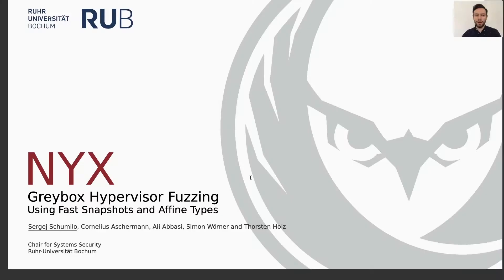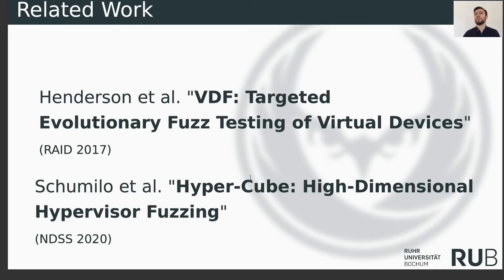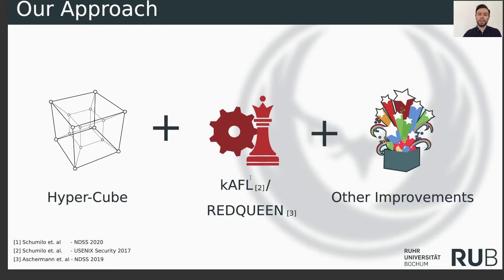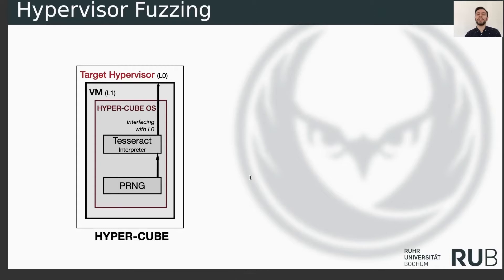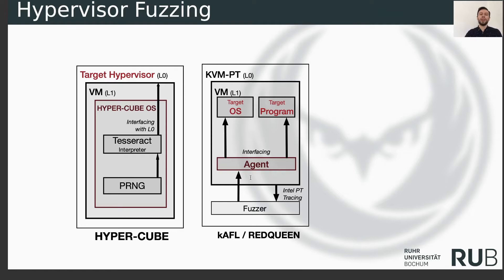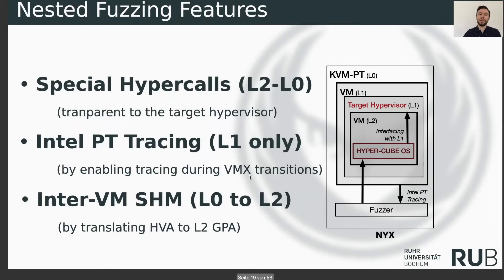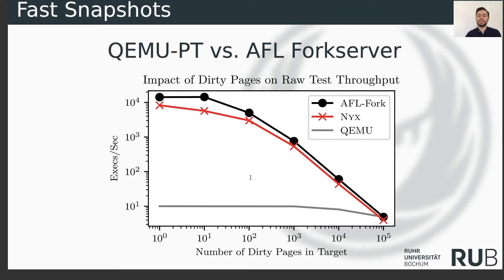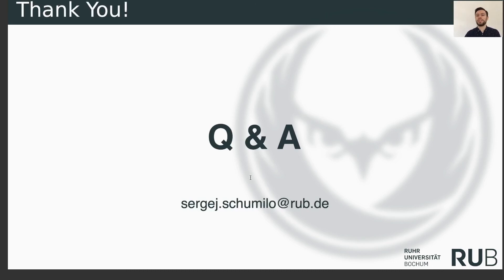USENIX Security '21 - Nyx: Greybox Hypervisor Fuzzing using Fast Snapshots and Affine Types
Sergej Schumilo, Cornelius Aschermann, Ali Abbasi, Simon Wör­ner, and Thorsten Holz, Ruhr-Universität Bochum

A hypervisor (also know as virtual machine monitor, VMM) enforces the security boundaries between different virtual machines (VMs) running on the same physical machine. A malicious user who is able to run her own kernel on a cloud VM can interact with a large variety of attack surfaces. Exploiting a software fault in any of these surfaces leads to full access to all other VMs that are co-located on the same host. Hence, the efficient detection of hypervisor vulnerabilities is crucial for the security of the modern cloud infrastructure. Recent work showed that blind fuzzing is the most efficient approach to identify security issues in hypervisors, mainly due to an outstandingly high test throughput.

In this paper we present the design and implementation of NYX, a highly optimized, coverage-guided hypervisor fuzzer. We show how a fast snapshot restoration mechanism that allows us to reload the system under test thousands of times per second is key to performance. Furthermore, we introduce a novel mutation engine based on custom bytecode programs, encoded as directed acyclic graphs (DAG), and affine types, that enables the required flexibility to express complex interactions. Our evaluation shows that, while NYX has a lower throughput than the state-of-the-art hypervisor fuzzer, it performs competitively on simple targets: NYX typically requires only a few minutes longer to achieve the same test coverage. On complex devices, however, our approach is able to significantly outperform existing works. Moreover, we are able to uncover substantially more bugs: in total, we uncovered 44 new bugs with 22 CVEs requested. Our results demonstrate that coverage guidance is highly valuable, even if a blind fuzzer can be significantly faster.